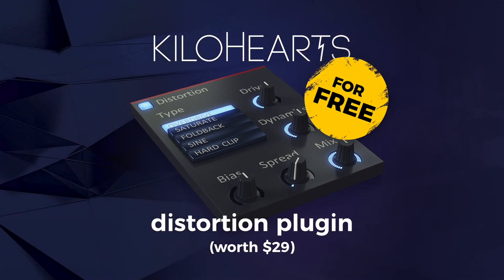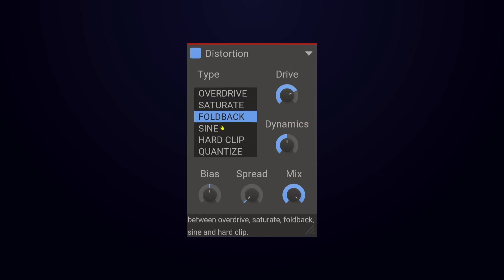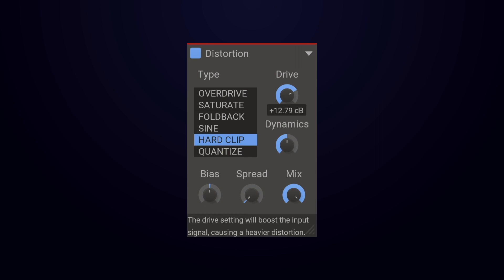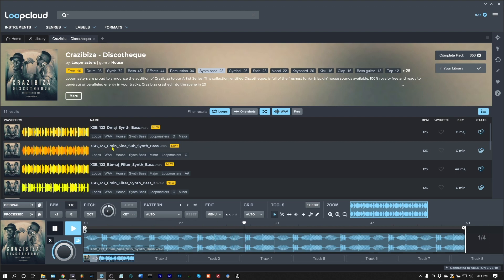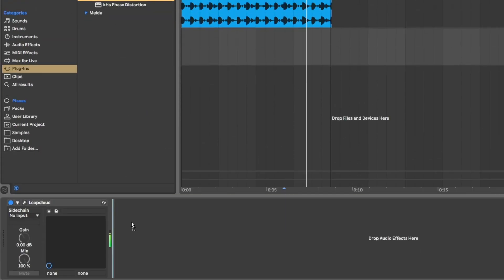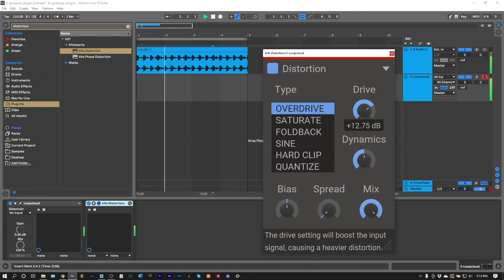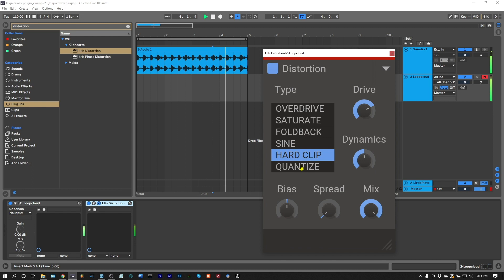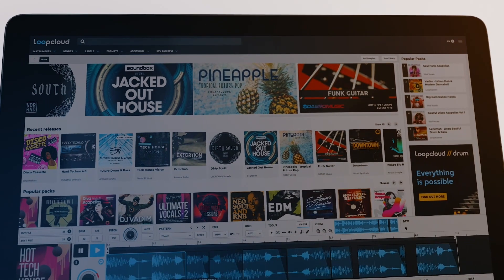Free Plugin for Loopcloud Subscribers & Trial Users | Distortion Snapin by Kilohearts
For a limited time, get Kilohearts Distortion for free when you try Loopcloud or if you already are a Loopcloud Subscriber

Loopcloud gives you access to the largest and most diverse library of high-quality sounds built over 20 years, in a feature-packed plugin that syncs with your DAW

With Kilohearts Distortion, you can add a little warmth or completely mangle your sound.

●  Loopcloud Free 30-Day Trial
●  Kilohearts Distortion Plugin (worth $29)
●  1 GB Loopcloud Sample Pack
●  Access to 4 Million Sounds
●  Best DAW Integration
●  100 Points to Spend on Sounds
●  Loopcloud DRUM and PLAY Plugins
●  8 Loop Editors to Stretch Out Ideas
●  Full Effects Rack for Sound Processing